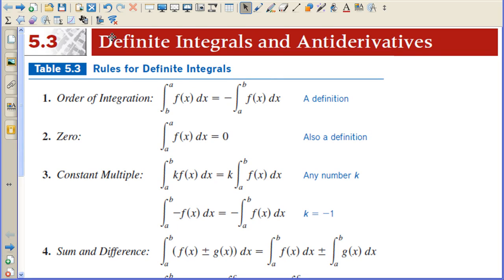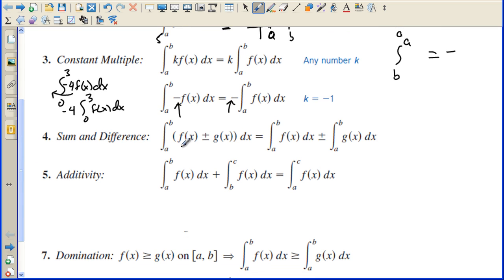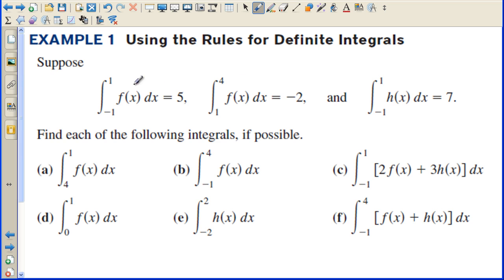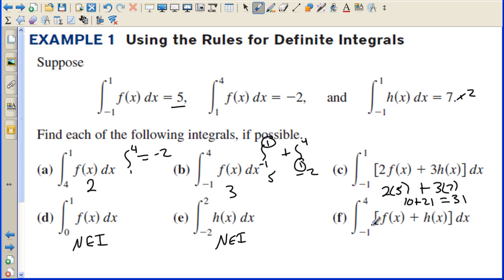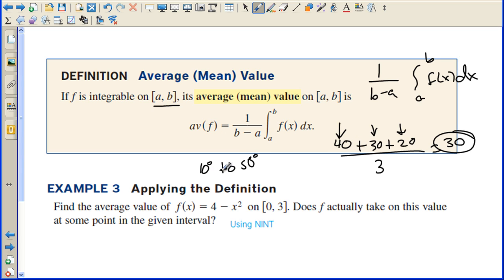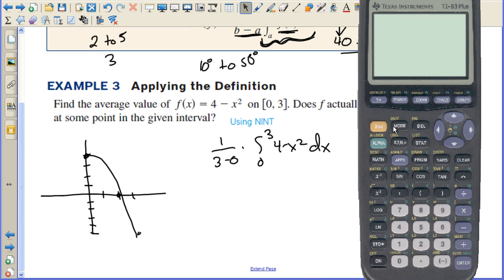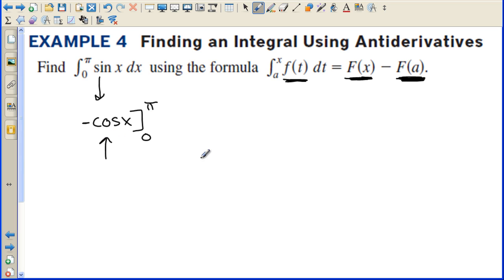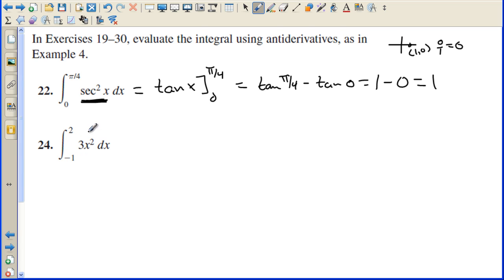AP Calculus Section 5.3 Definite Integrals and Antiderivatives